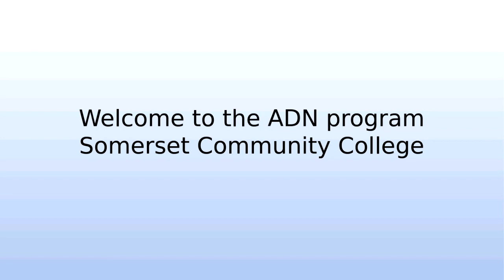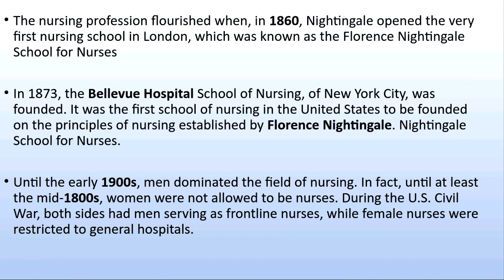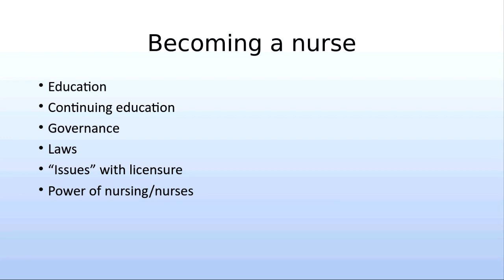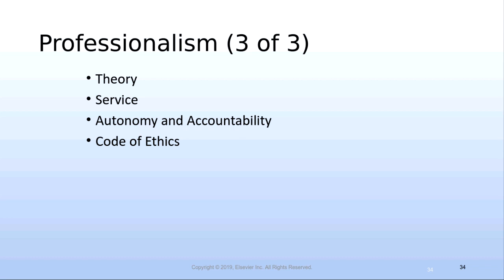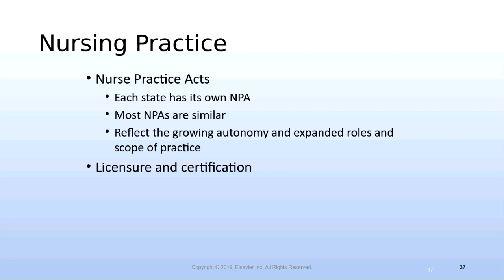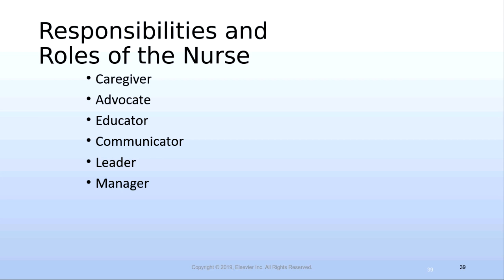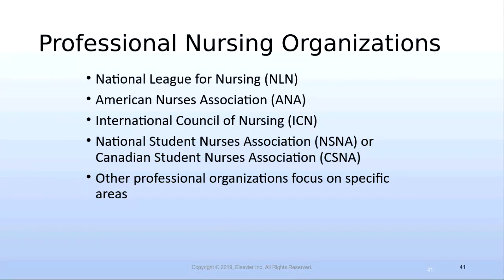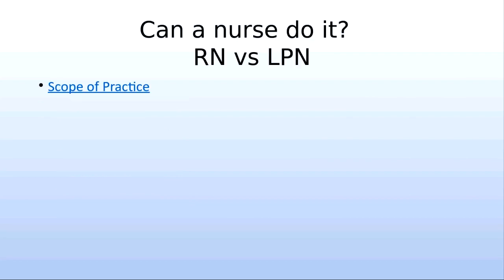Day #1 Lecture #1 part 1